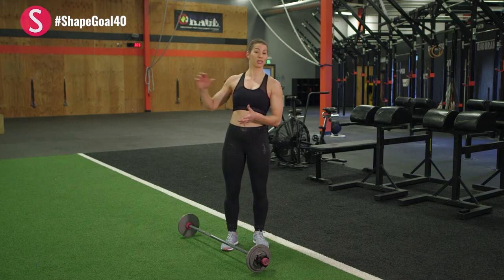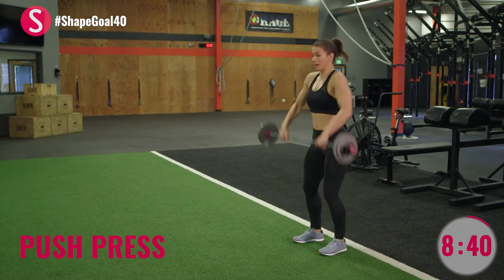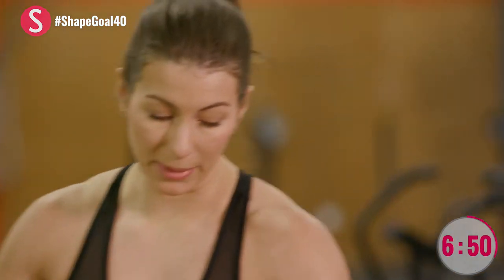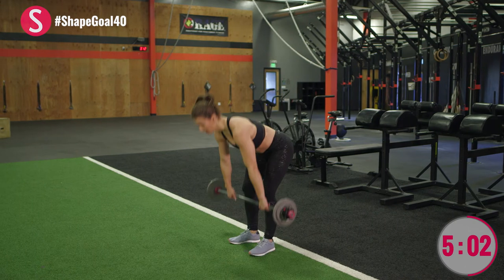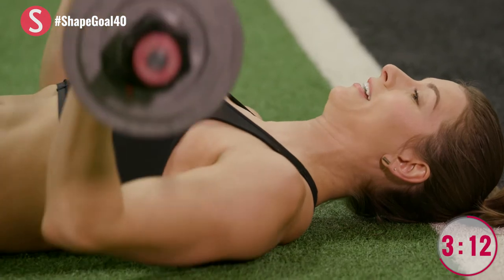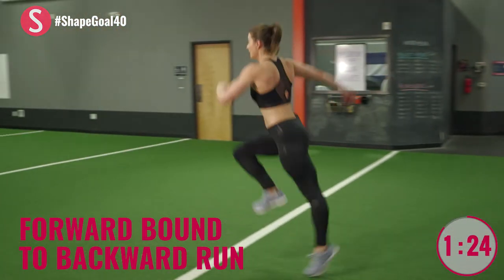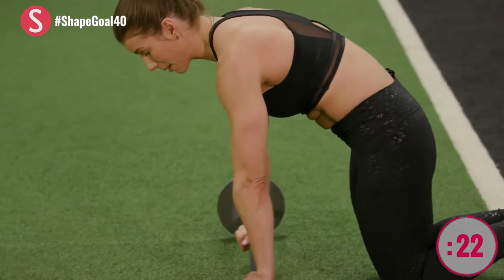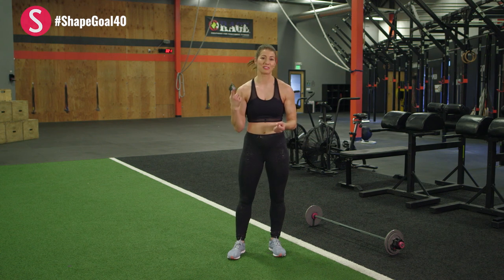The 10-Minute Barbell Workout | CrushYourGoals with Jen Widerstrom | SHAPE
It's the FINAL Week of our ShapeGoal40 Challenge with Jen Widerstrom! This week Jen shows you how to use a barbell to get a quick workout in.